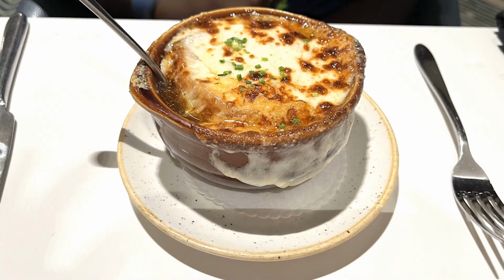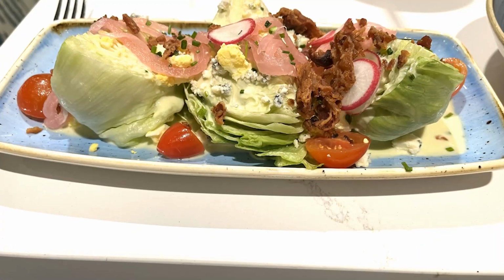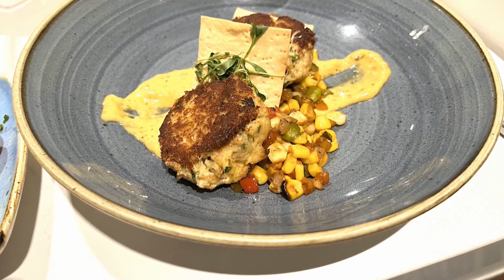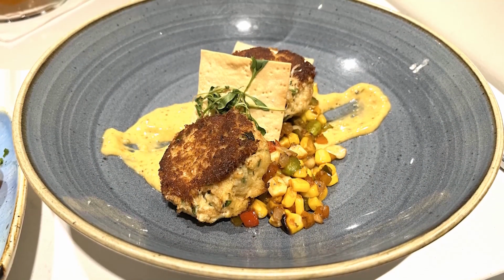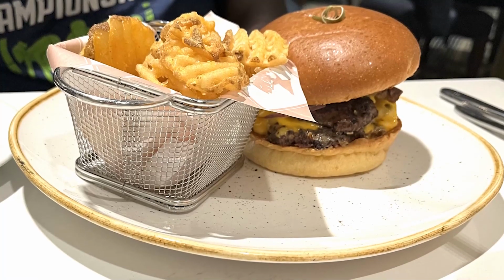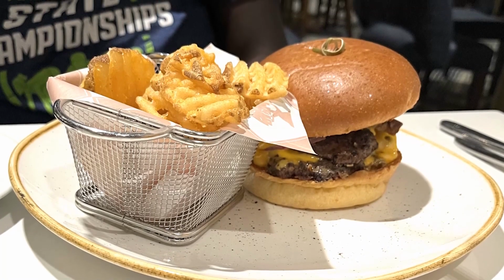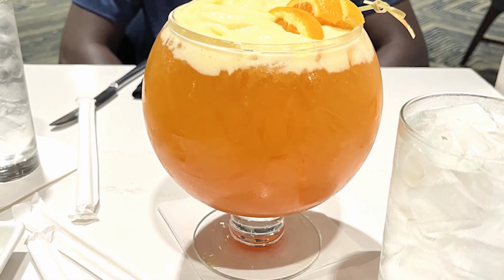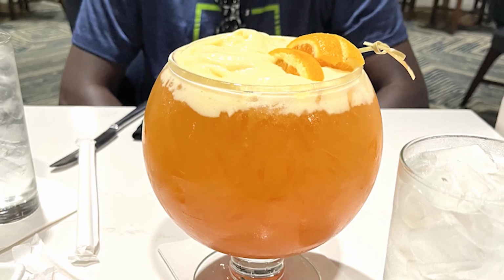STEAKHOUSE 71 | Disney Restaurant Reviews - Part 8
Located in Disney's Contemporary Resort, Steakhouse 71 offers a slew of menus for breakfast, lunch, dinner, the lounge, and even to-go!!

Join Team Rixie as we give you the 411 about Steakhouse 71! We discuss the food, atmosphere, price, service and fun facts about a place that transports you back in time to the 1970s and offers some favorite meals from Walt Disney himself!

We hope you enjoy our video, and that it will help you decide your future Disney dining plans!

Timestamps:
0:00 Intro
1:26 Location
3:10 Type of restaurant
3:46 Atmosphere
4:18 Price
5:17 What we ate!
12:29 Other foods and drinks
15:31 Service
16:38 Fun facts
17:50 Our rating
20:04 Final thoughts and outro

If you enjoy the video, then definitely pluck that Like button! 👍🏿